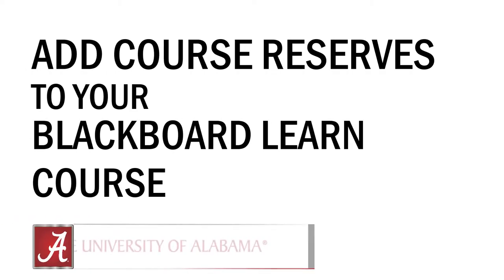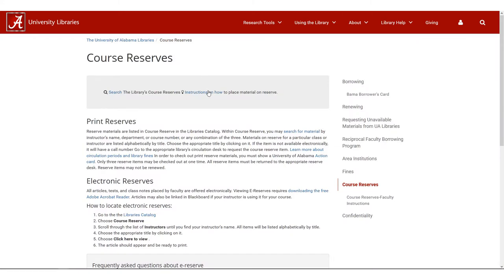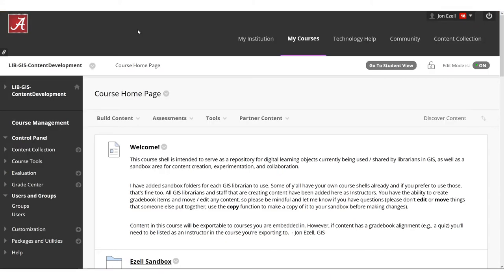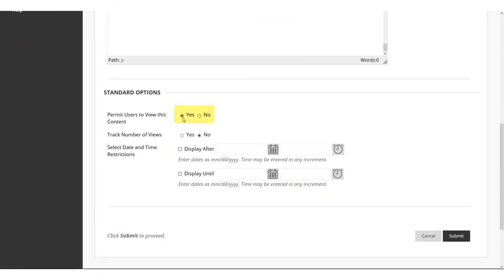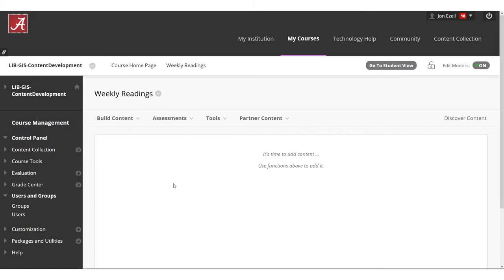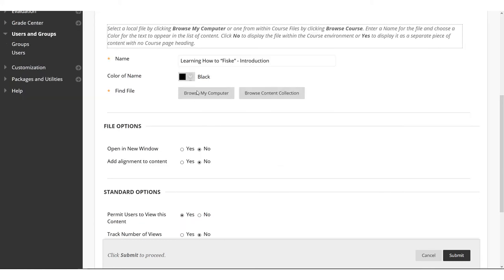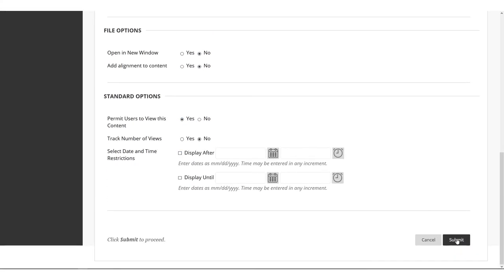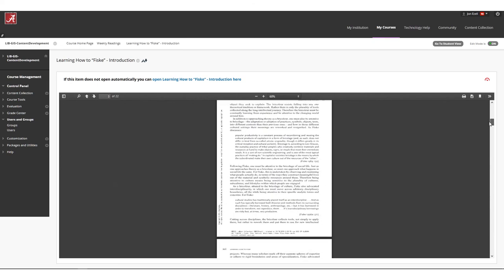How to Upload Course Reserves into your Blackboard Learn Course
This tutorial, created for University of Alabama faculty and staff, walks through the process of uploading your electronic Course Reserves to a folder in your Blackboard Learn course.
Do you need assistance uploading your files to Blackboard Learn?